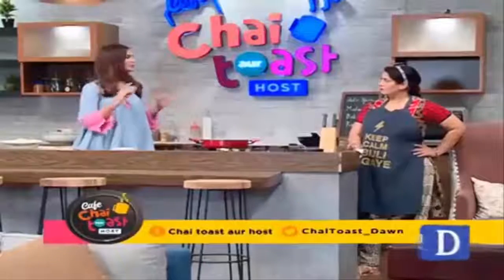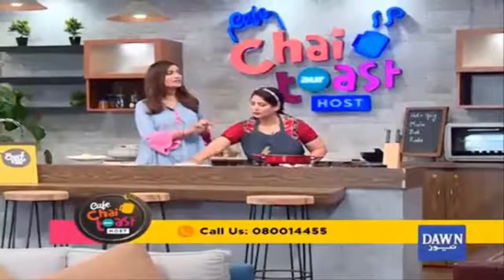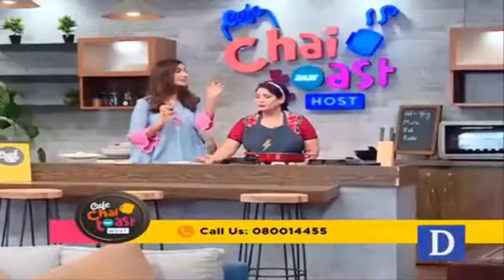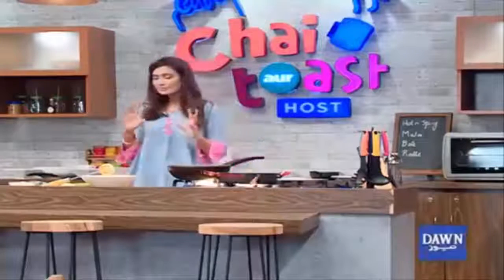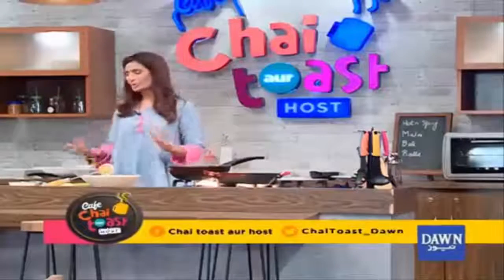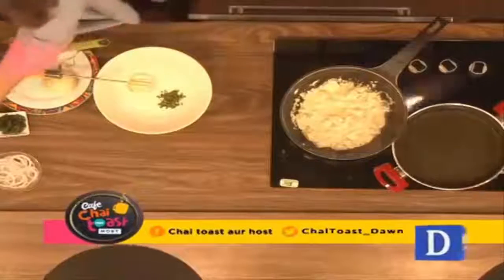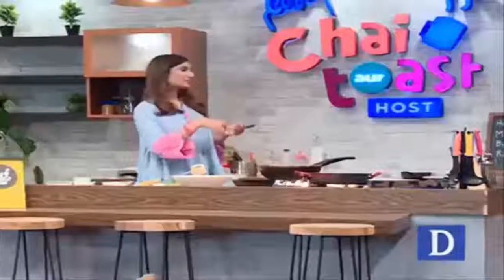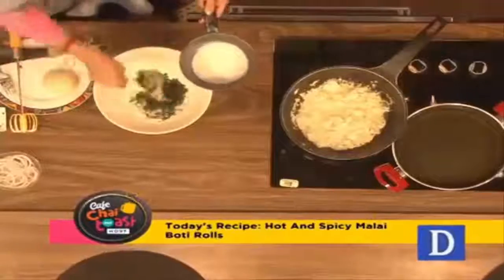Chef Aisha Making Hot-N-Spicy Malai Boti Rolls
***All the credits in the video***
My intention when doing this video is not to steal nobody's work but share and compile the best ones.